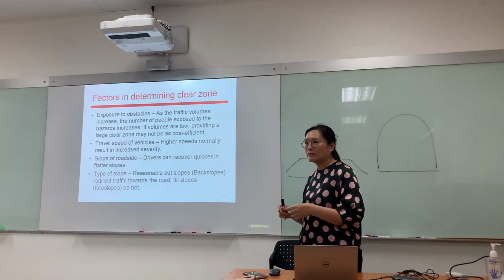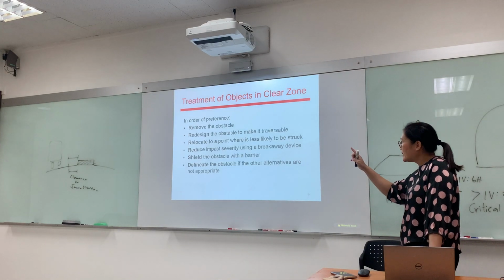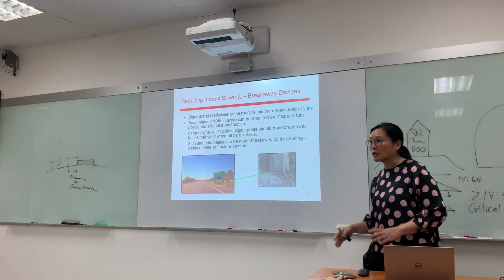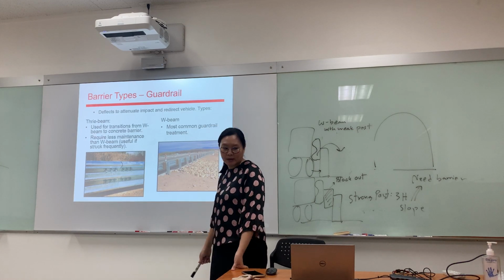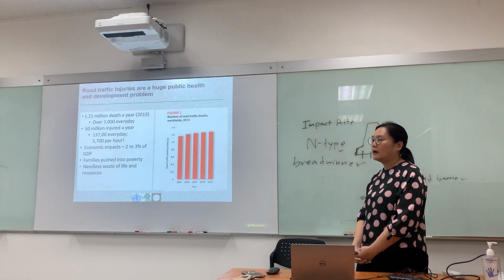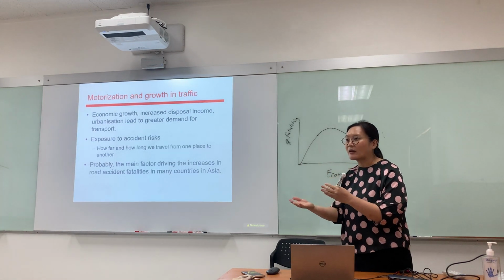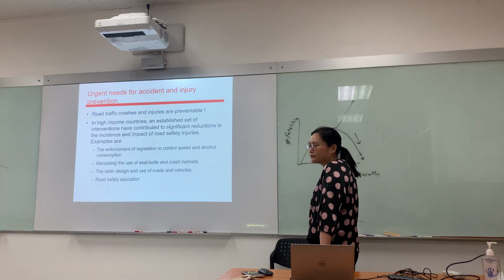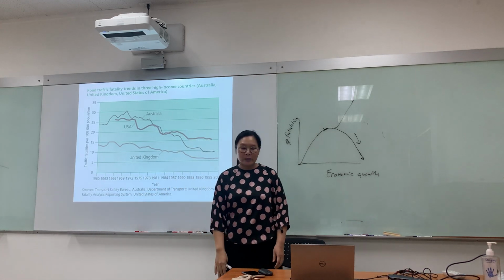Transport system 5-3